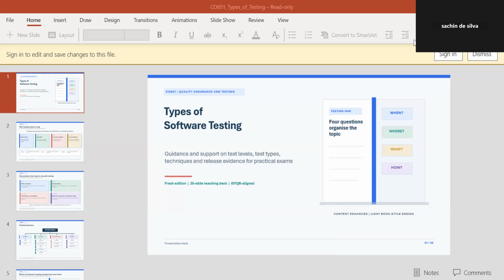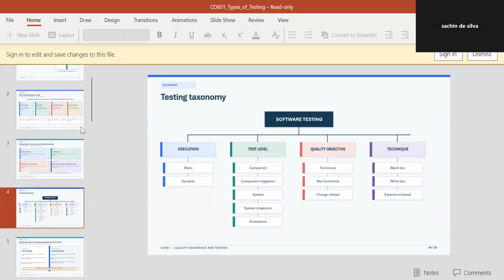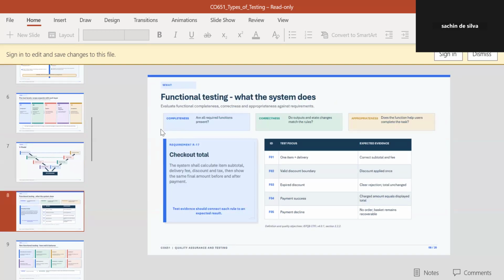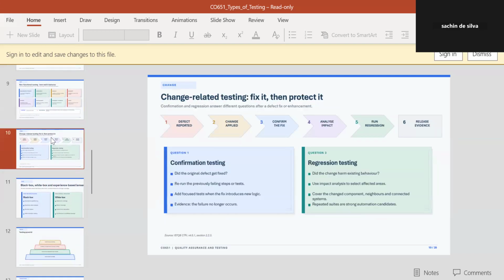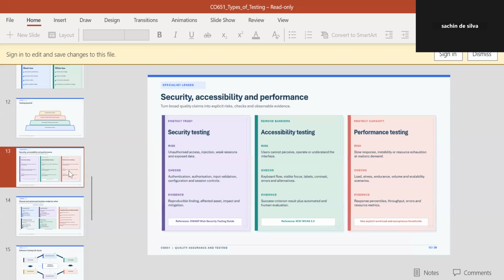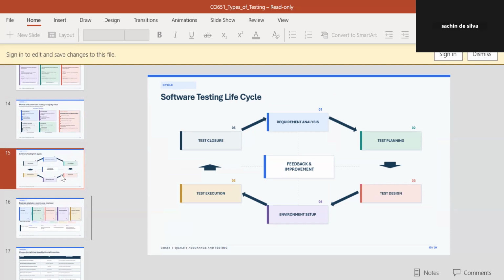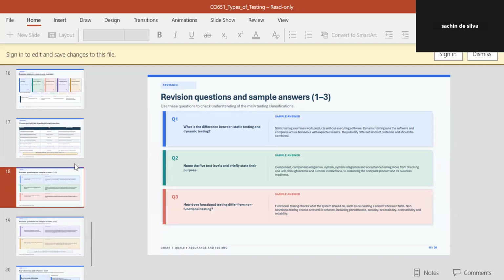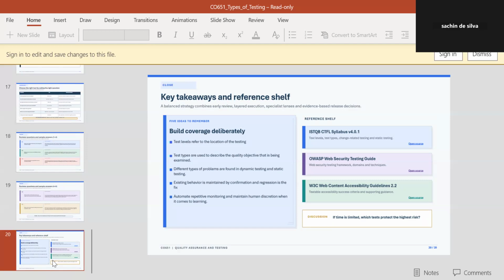CO651-Tyes of testing